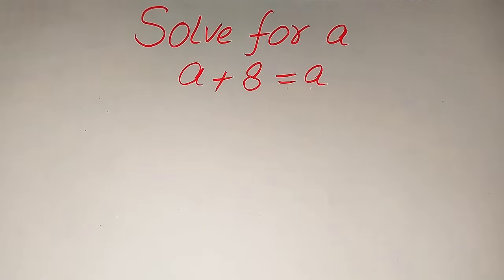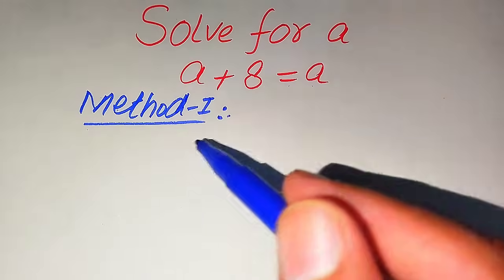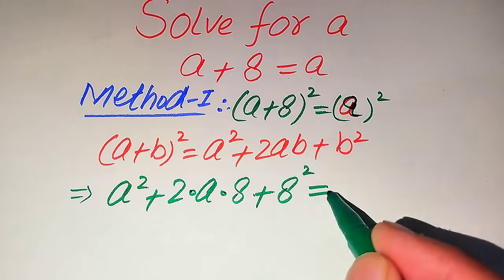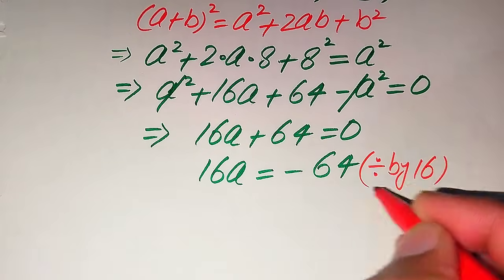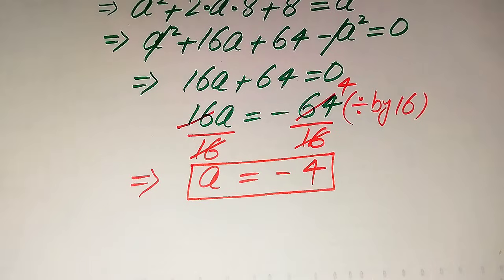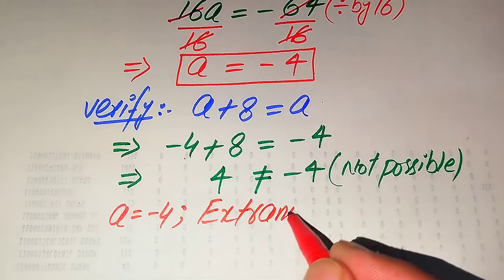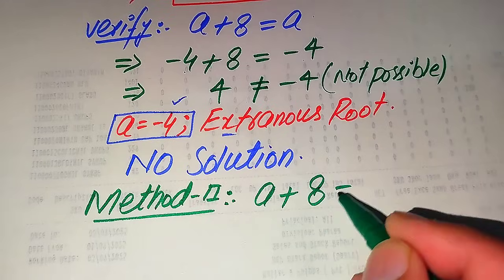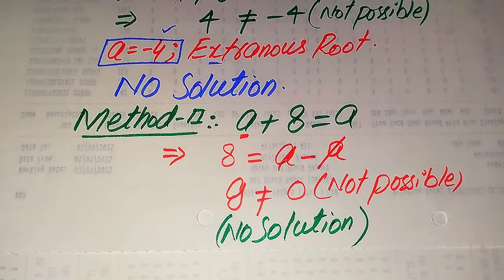Solving a 'Harvard' University entrance exam | Find a?